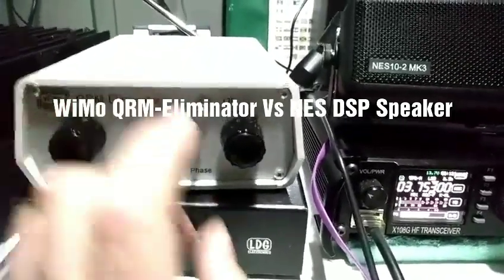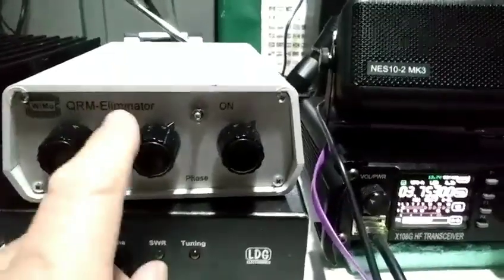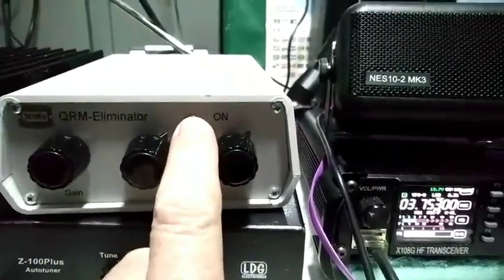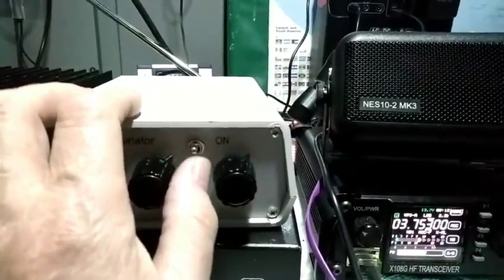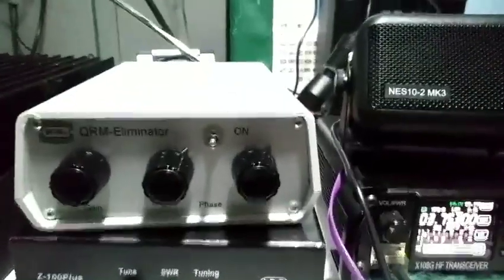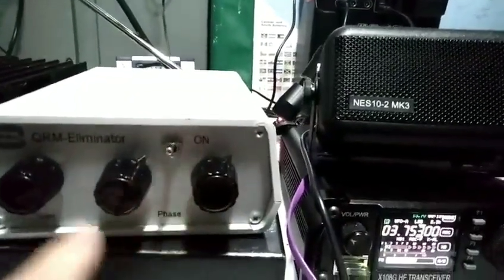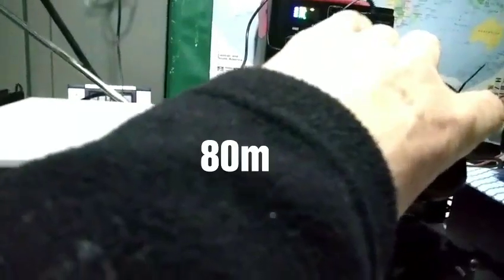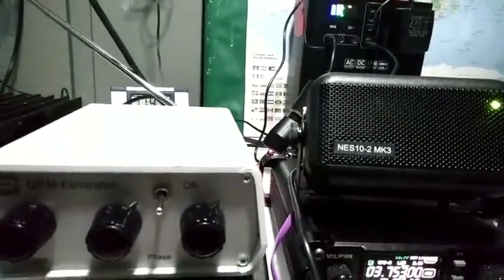WiMo QRM Eliminator vs NES 10-2 Mk3 DSP Speaker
Just a short video to show the difference between the systems. WiMo is better place to wipe out local QRM that this video shows. NES Speaker has been better on many other occasions. What I didn't show is the fact that they will work both together, the effect on noise cancelling is amazing. Maybe for a video.